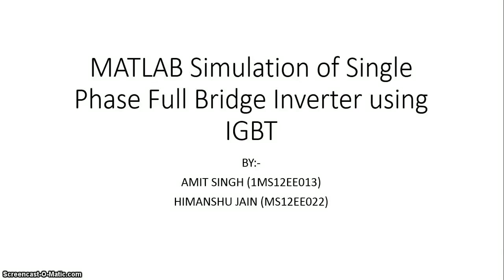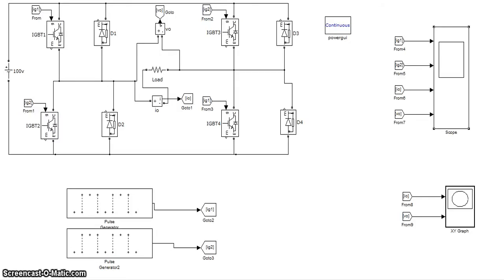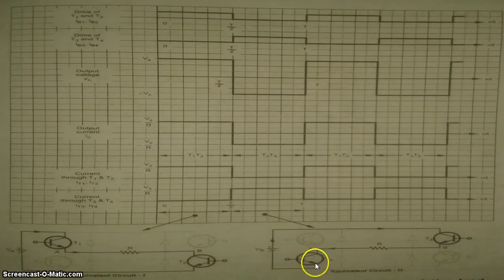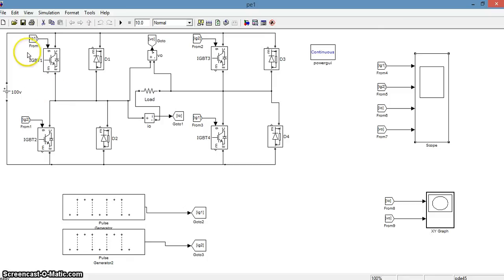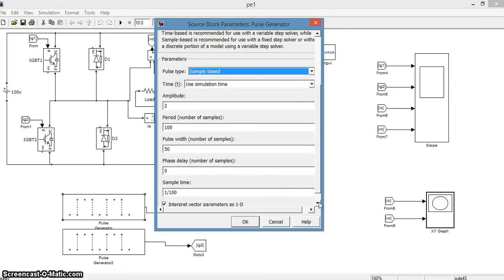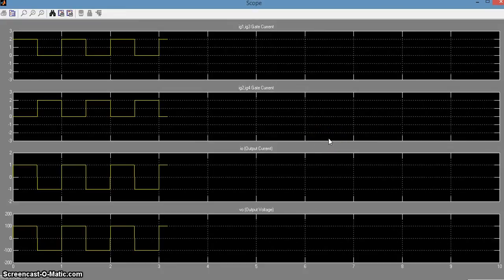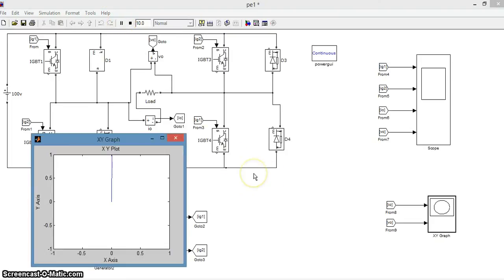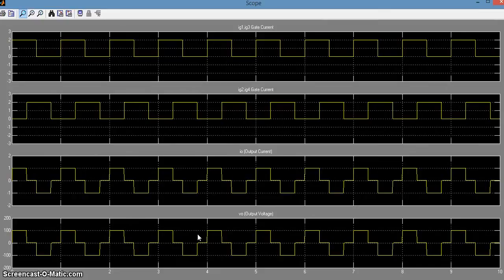Single Phase Full Wave Bridge Inverter- [Matlab Simulation]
Matlab simulation of Single Phase Full Wave Bridge Inverter using IGBTs